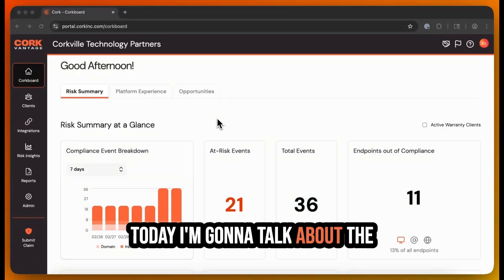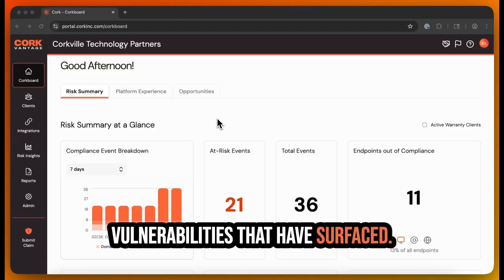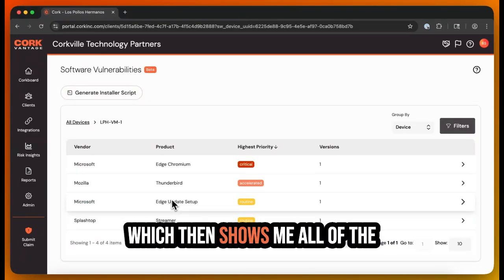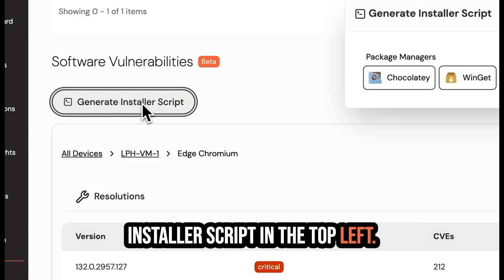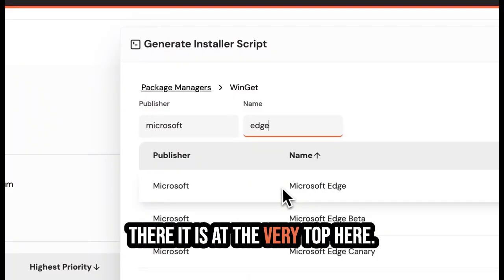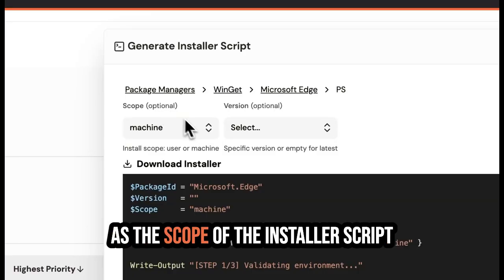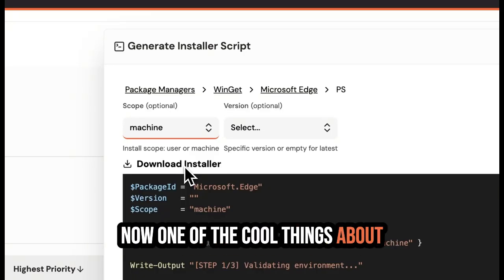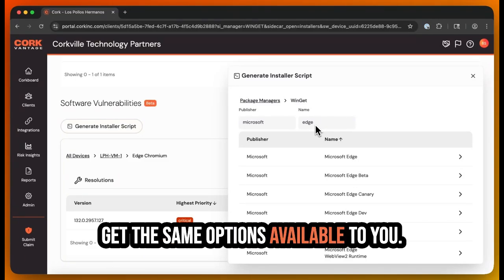Cork Vantage | Generate Software Installer Scripts to Patch Vulnerabilities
Learn how to generate installer scripts directly inside the Cork platform to help remediate software vulnerabilities across client endpoints.

In this short walkthrough, we show how to identify vulnerable software, generate installer scripts using package managers like Winget, and download ready-to-use batch or PowerShell scripts for deployment through your RMM.

This feature gives MSPs another way to quickly respond to software vulnerabilities and improve security posture across their environments.